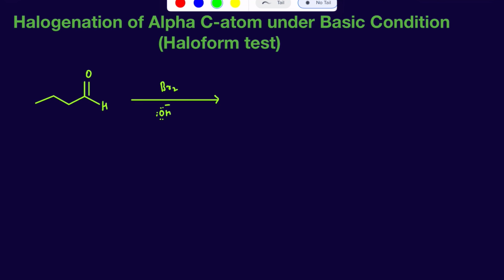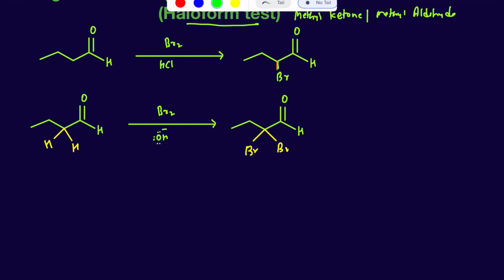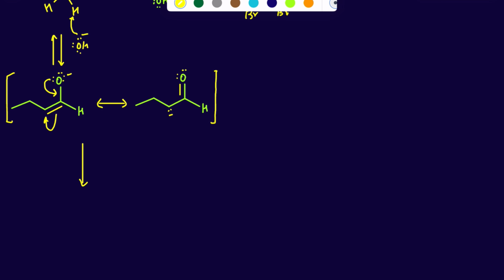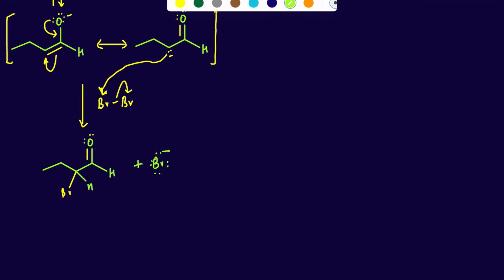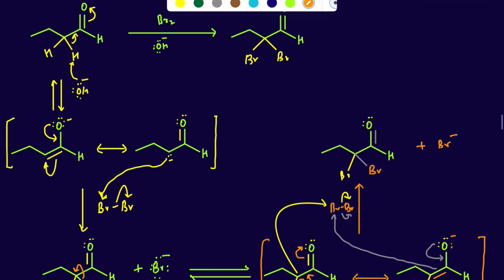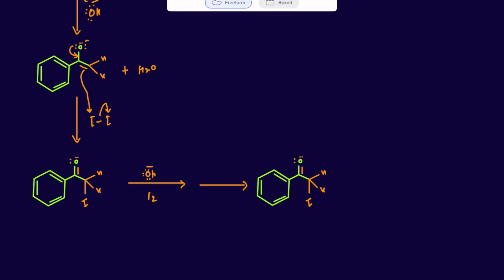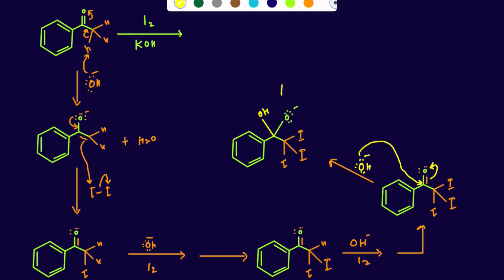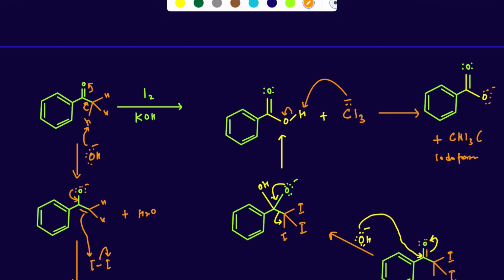Halogenation of alpha C-atom under basic condition (Haloform test)